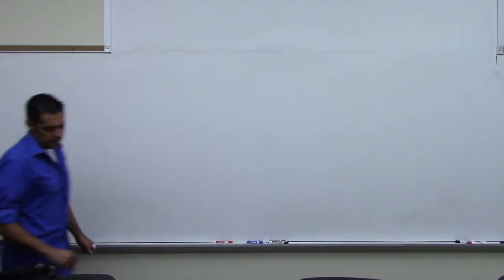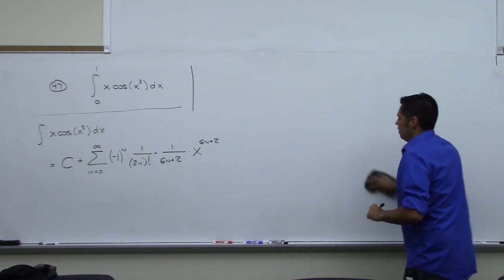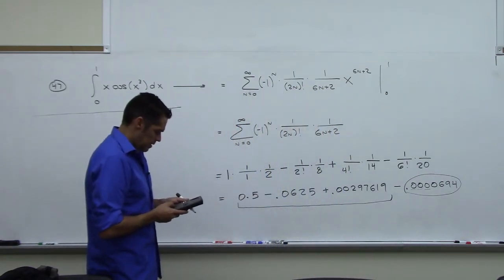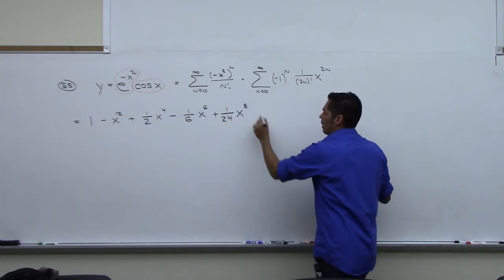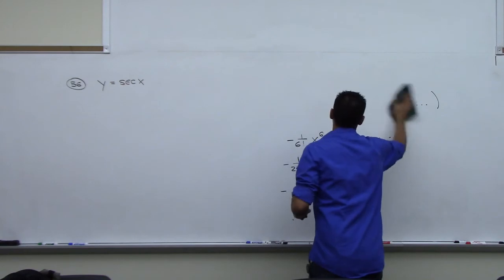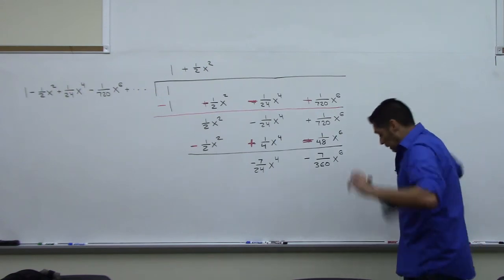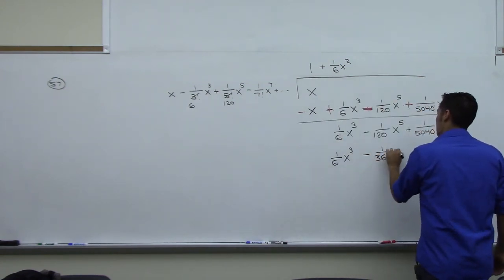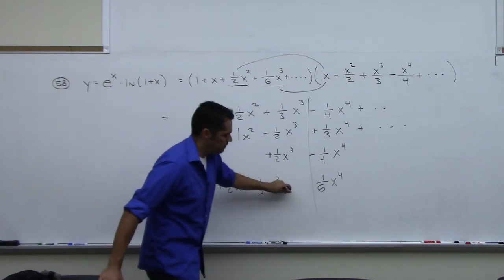2414 HW Solutions 8.7 Taylor Maclaurin Series part B